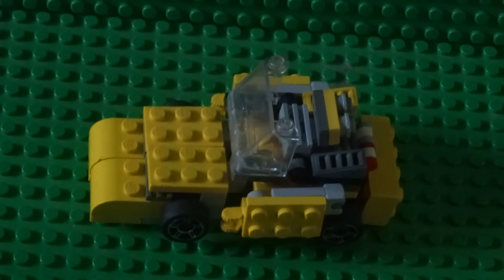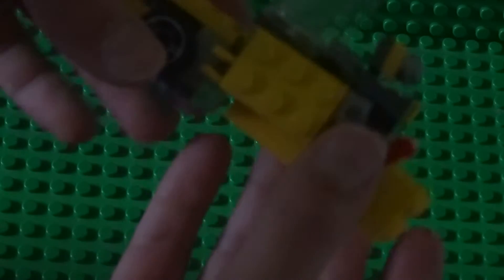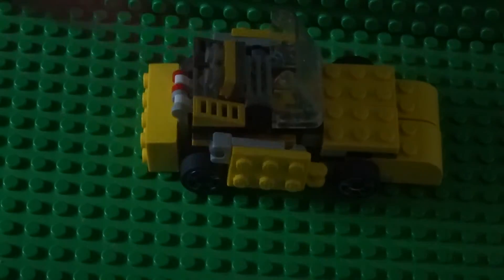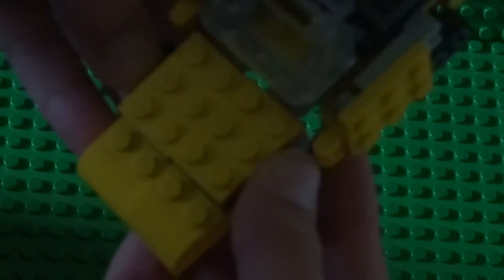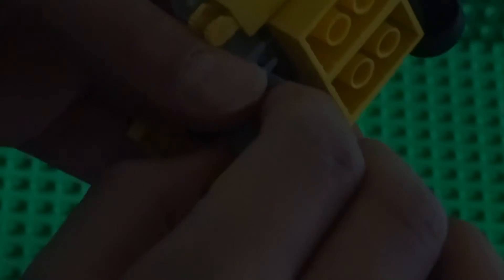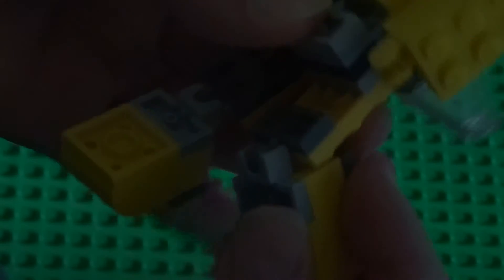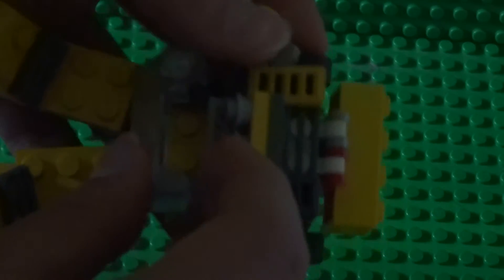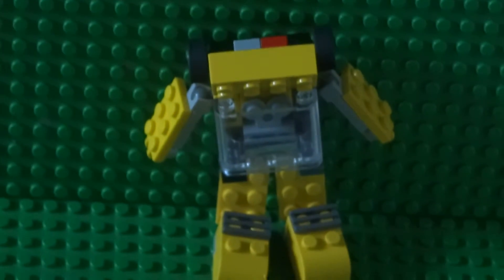lego transformer showcase